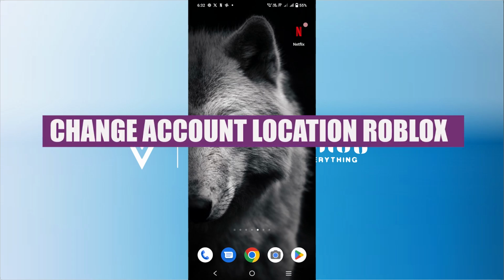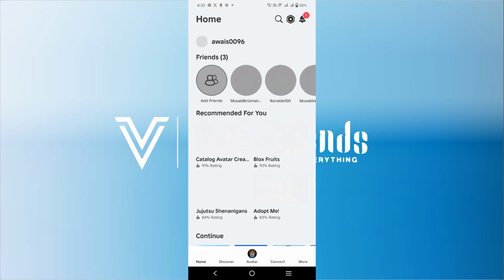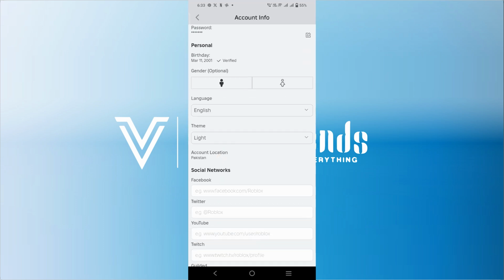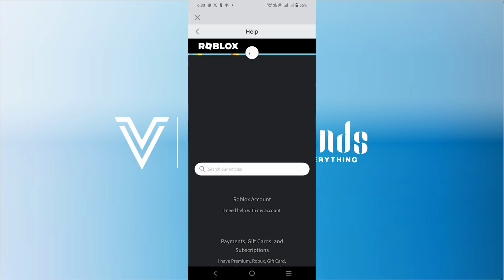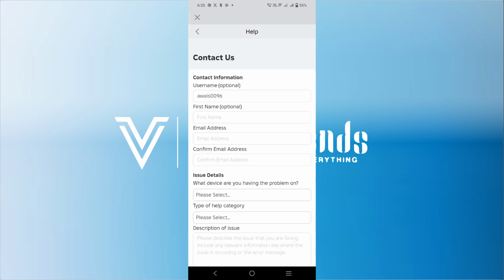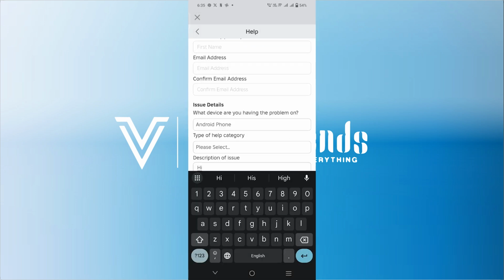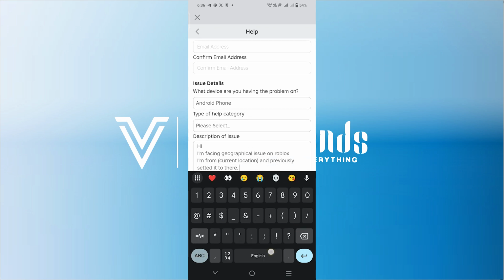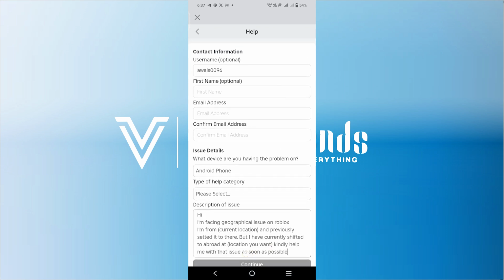HOW TO CHANGE ACCOUNT LOCATION ROBLOX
In this tutorial, we'll guide you through the process of "HOW TO CHANGE ACCOUNT LOCATION ROBLOX". We've broken it down into easy-to-follow steps to ensure you get the most out of it. this video is packed with valuable insights you won't want to miss. 🚀.  Make sure to watch until the end for all the key insights.